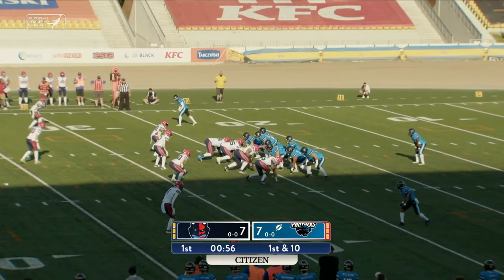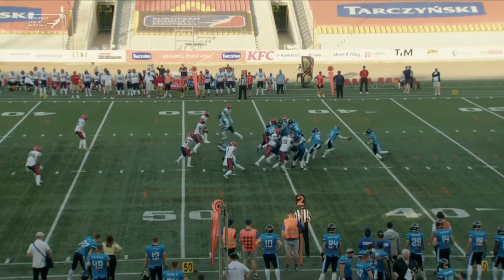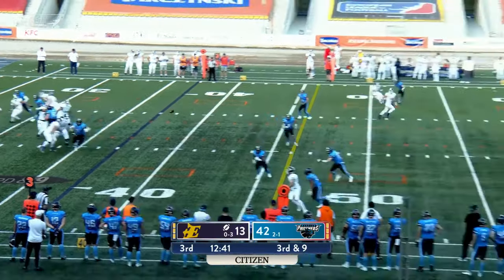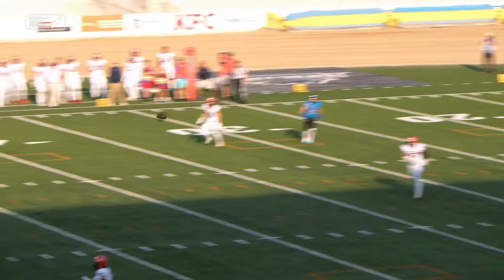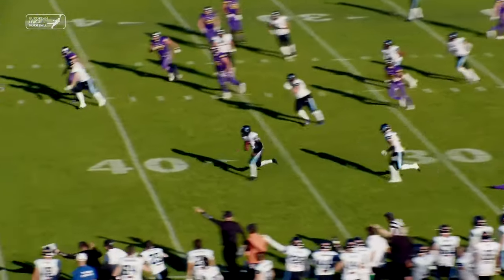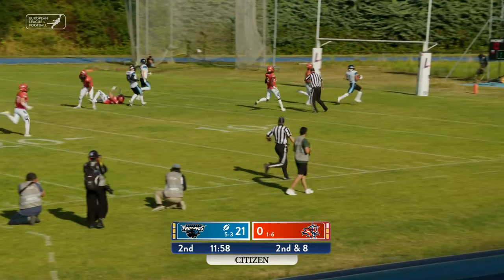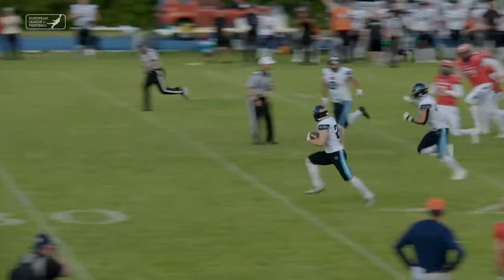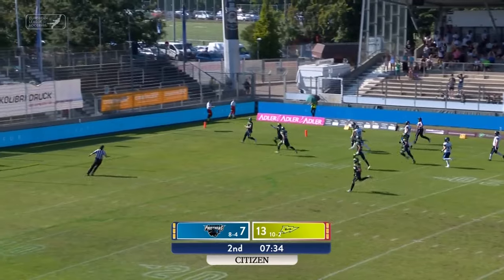Best of Panthers Wroclaw - Season Highlights | 2023